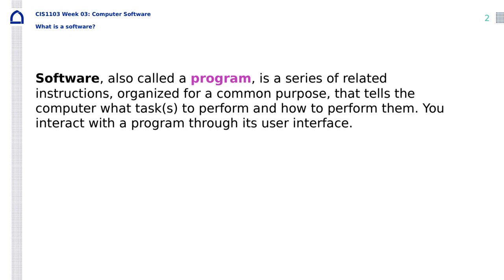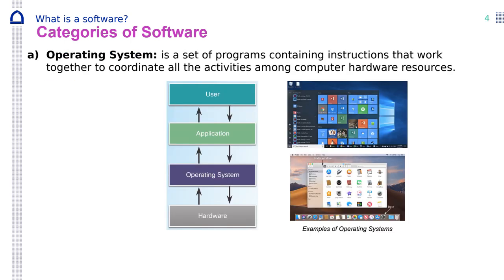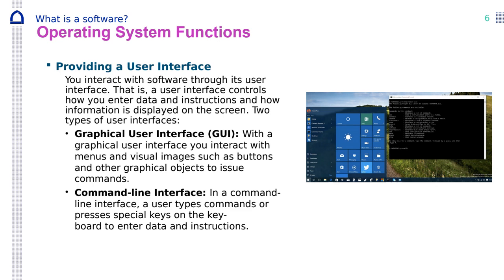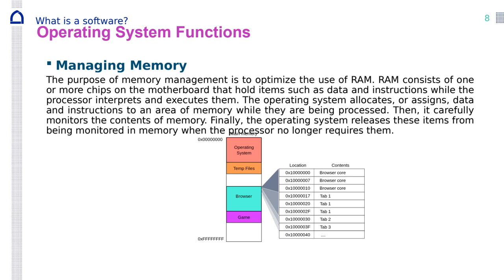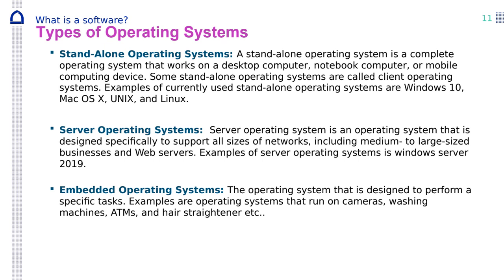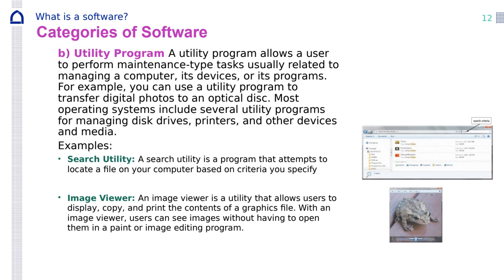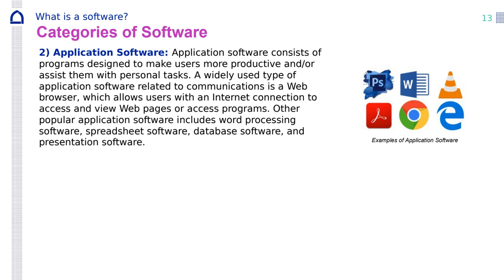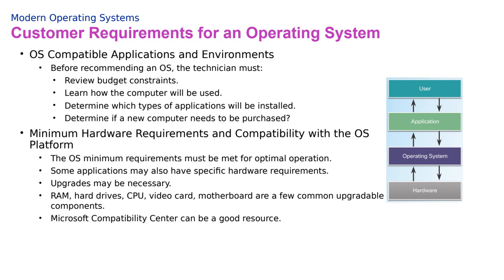Week3 Computer Hardware